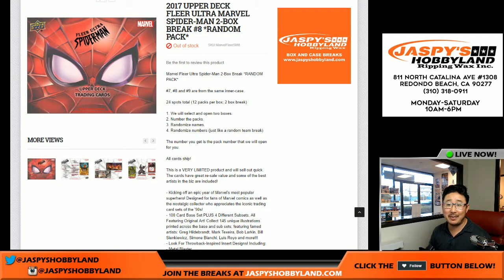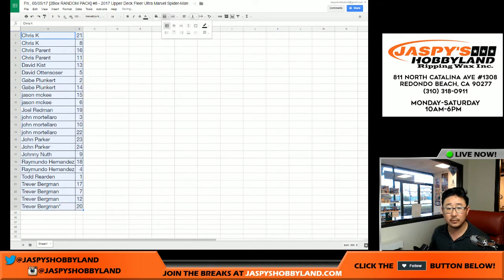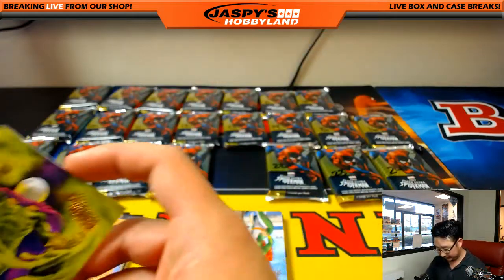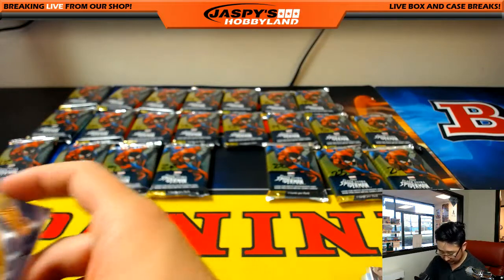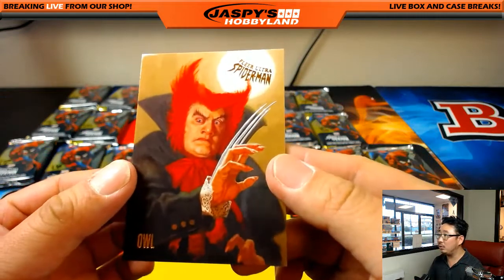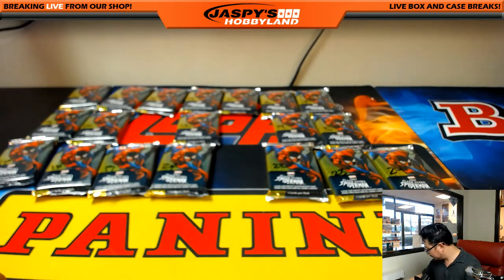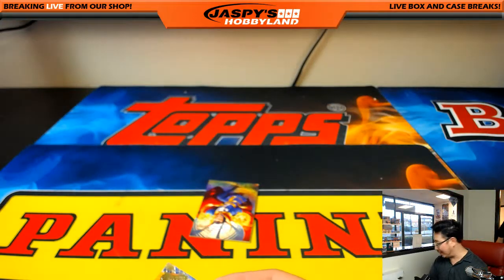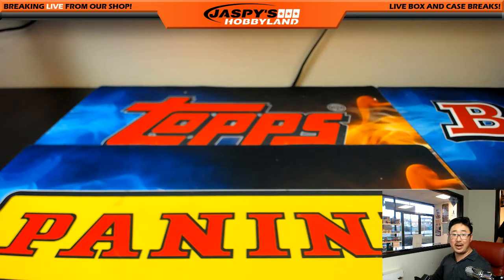Fri., 05/05/17 [2Box RANDOM PACK] #8 - 2017 Upper Deck Fleer Ultra Marvel Spider-Man